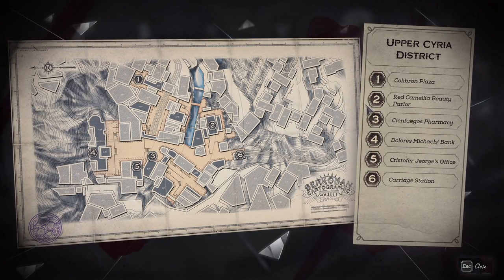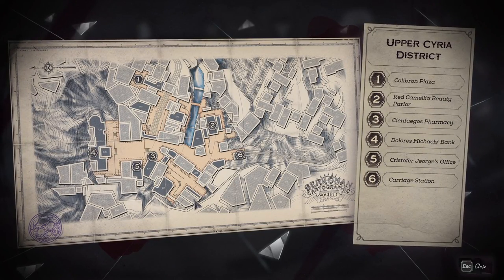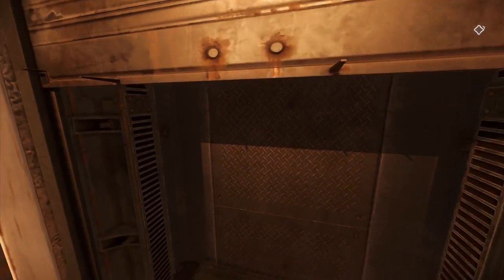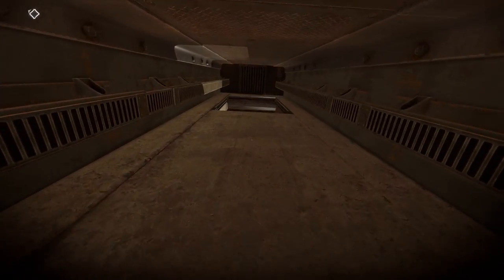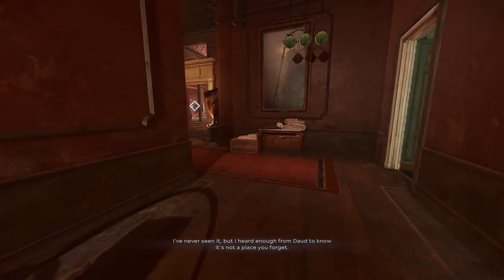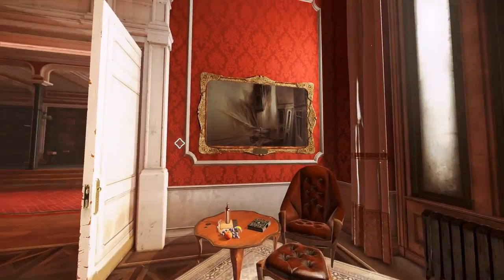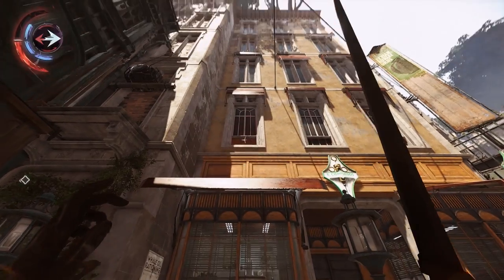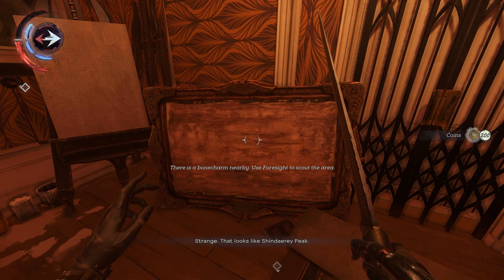Death of the Outsider - Mission 2 - Follow the Ink - Paintings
This is a complete guide to finding all of the Follow the Ink painting locations in Dishonored Death of the Outsider. This covers all of the Death of the Outsider mission 2 paintings.